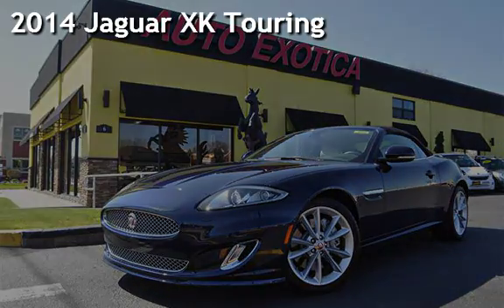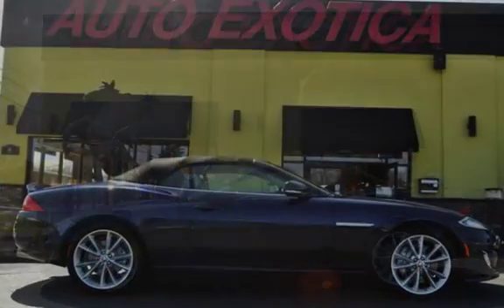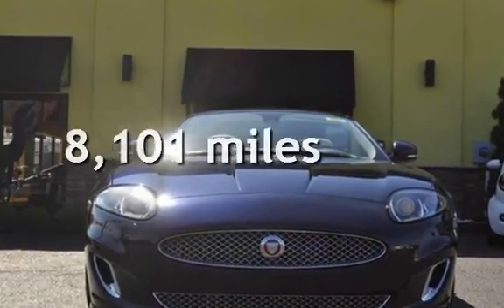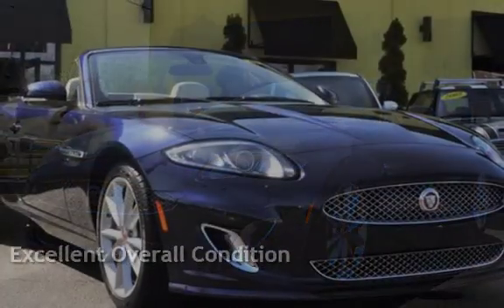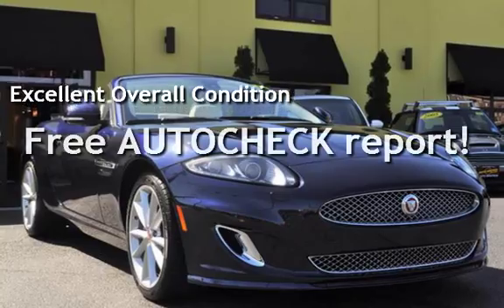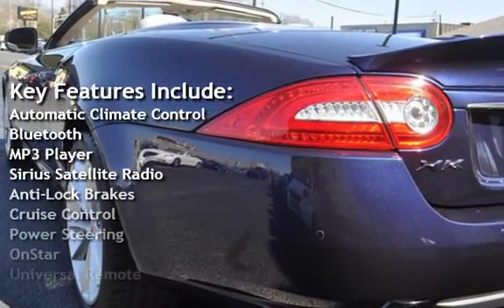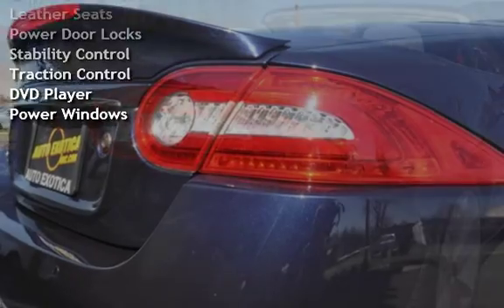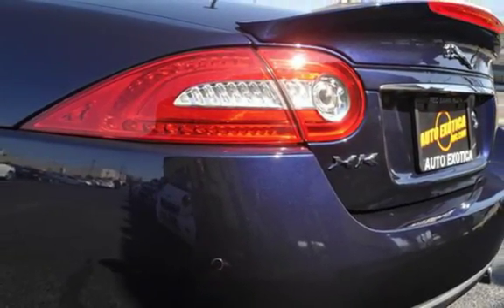2014 Jaguar XK Touring for sale in RED BANK, NJ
***CONVERTIBLE***
***5.0 V8***
***HARD TO FIND CAR***
***BEAUTIFUL COLOR COMBO***
***HEATED SEATS***
*PRICE LISTED IS AN INTERNET SALE PRICE*